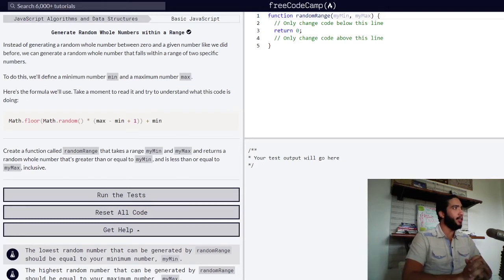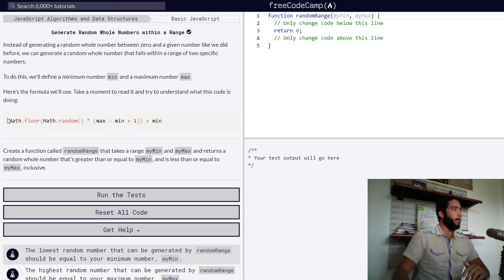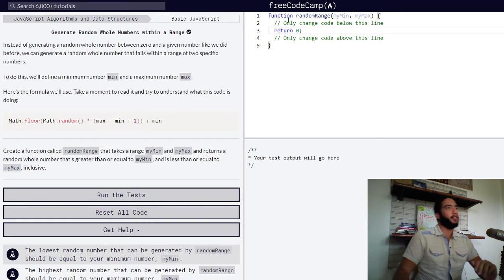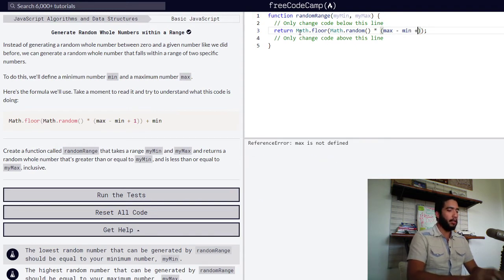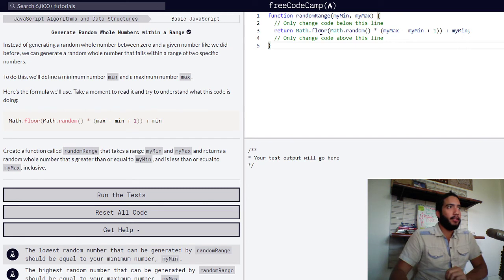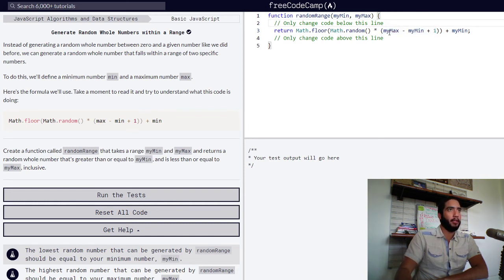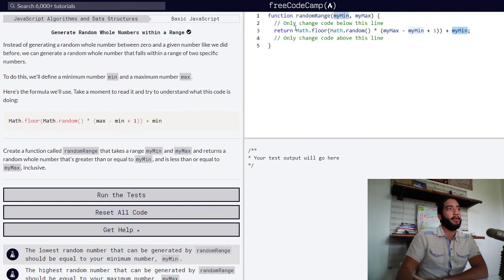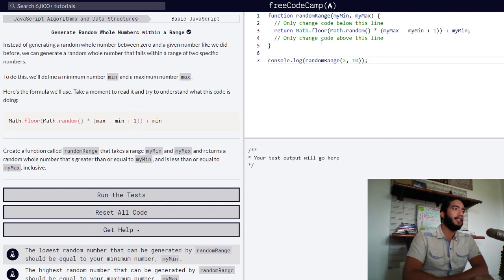How to Generate Random Whole Numbers Within a Range in JavaScript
By watching this video, you will learn how to generate random whole numbers within a range in JavaScript.